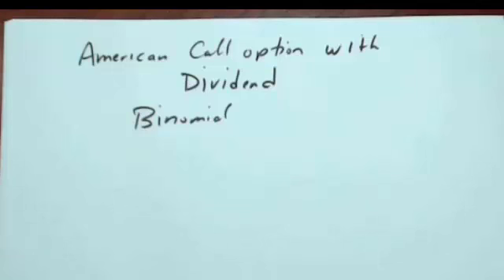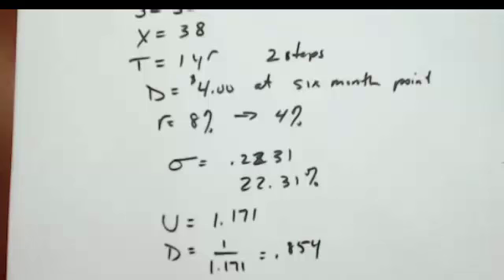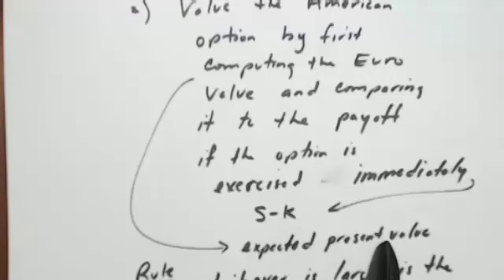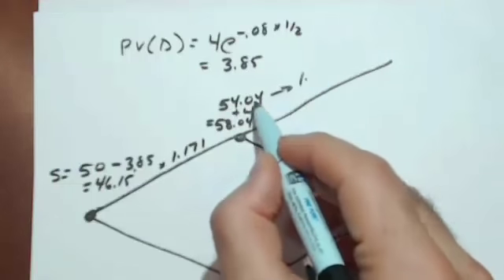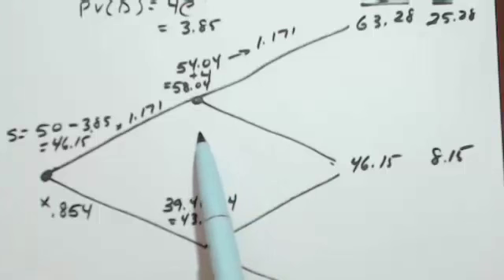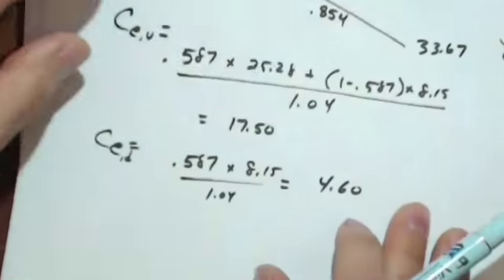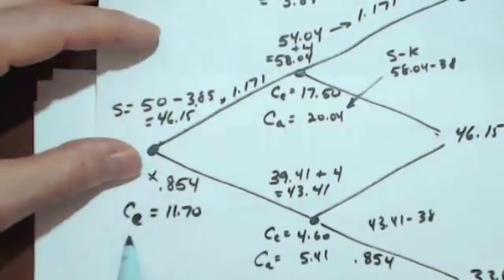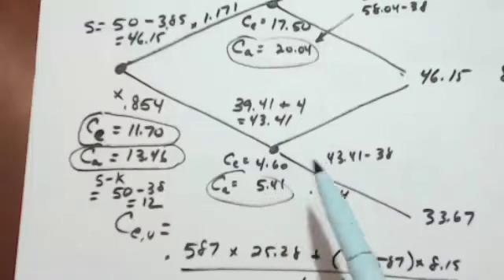Chapters 11 and 12 American w Dividends Binomial